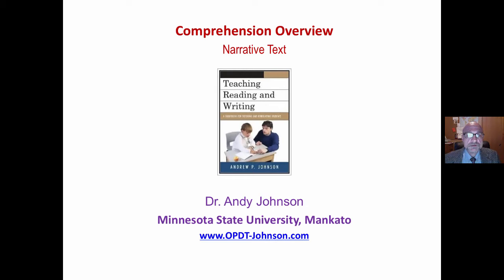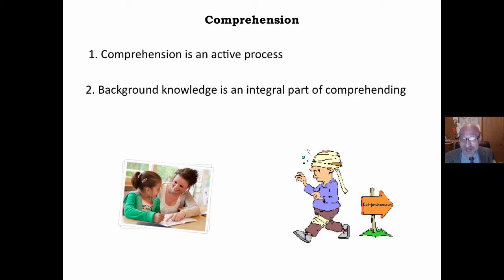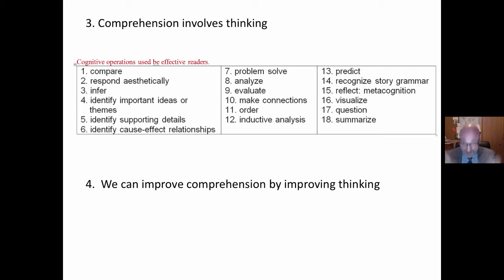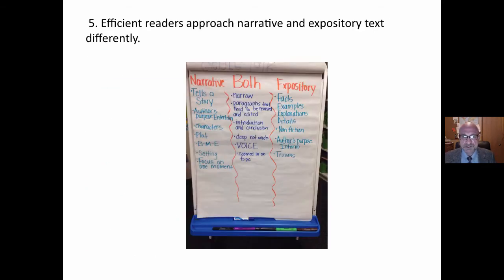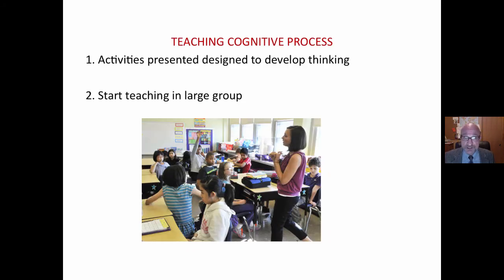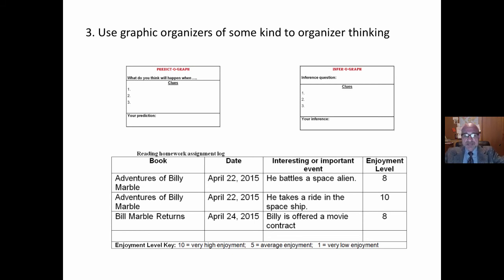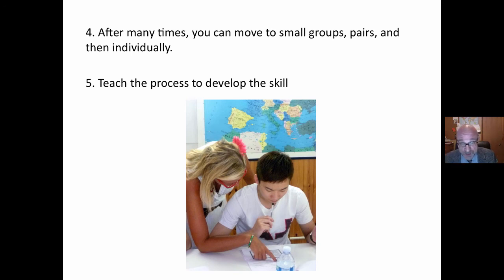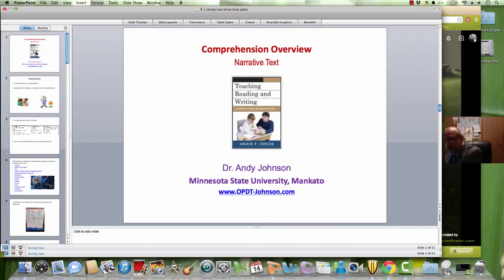COMPREHENSION: NARRATIVE TEXT - OVERVIEW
Reading is creating meaning with print.  This short video describe how to help students create meaning with narrative text.  Dr. Andy Johnson, Reading Specialist.